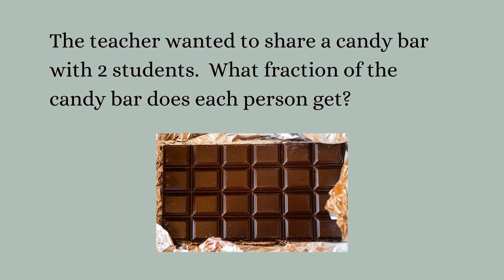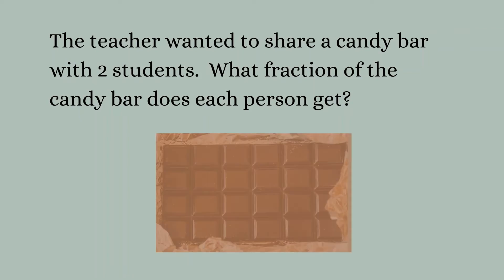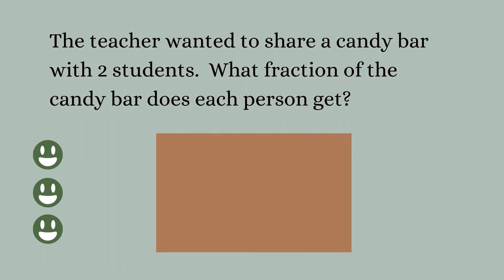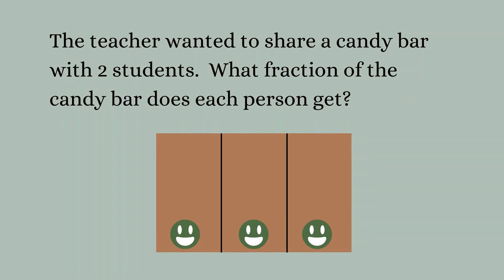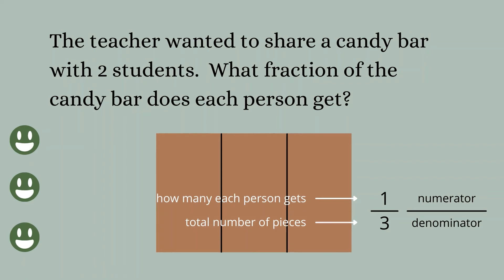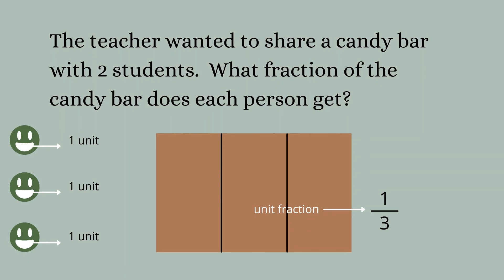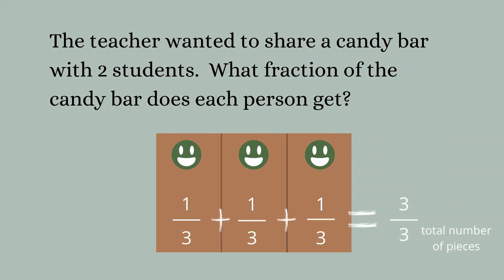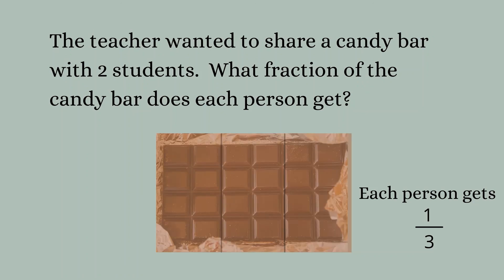Third Grade Math Problem Solving with Fractions: Lesson One- Sharing a Candy Bar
We love fractions, especially when we get to model with chocolate!  This third grade beginning fraction lesson walks through the steps to finding a solution to a math problem that asks students to find the fraction of a chocolate bar each person gets when sharing.  Watch as our third grade math specialist introduces the vocabulary: Unit Fraction, Denominator, and Numerator.  Following curriculum based on Texas TEKS and Common Core, our teachers have found that this type of problem is an effective beginning point for third grade students learning fractions.  Using math problems that have real world connections and modeling with objects students are familiar with help make the lesson memorable, relevant, and fun.  Similar lessons that build on the concepts in this video will follow so check back to learn more!